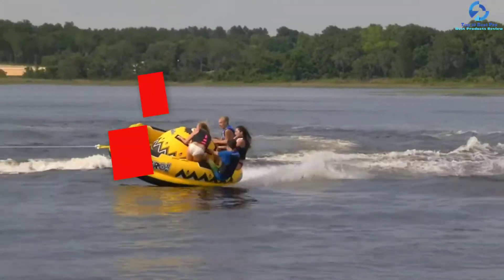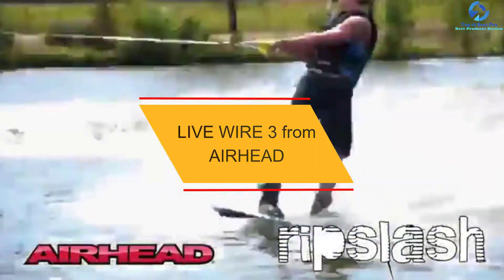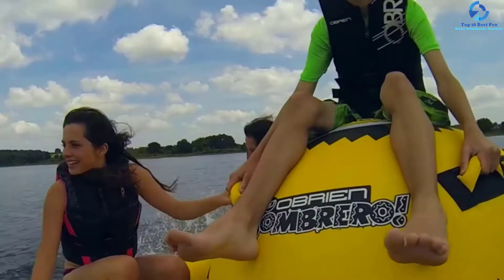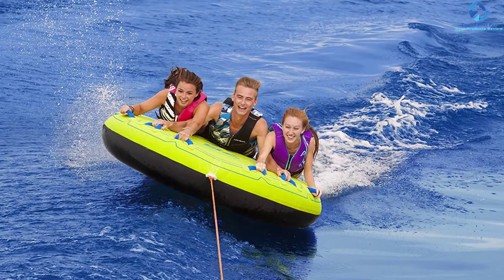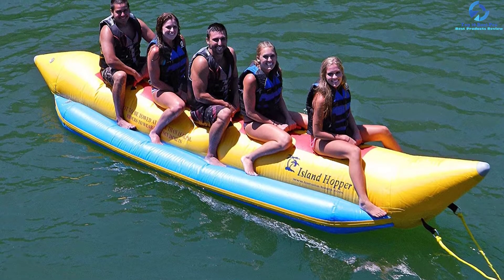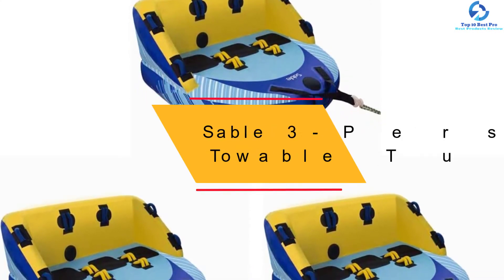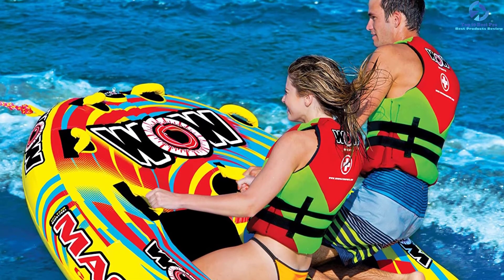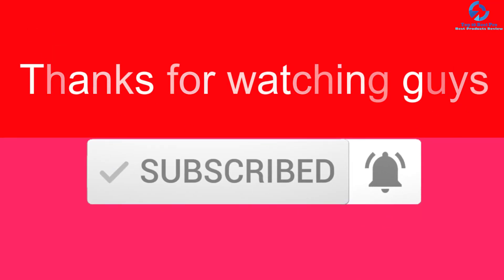Top 10 Best Towable Tubes in 2023 Reviews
➜ Links to the Best Towable Tubes we listed in this video:

🔶 10. HO Sports 3G-XT Towable Tube
🔶 9. LIVE WIRE 3 from AIRHEAD
🔶 8. OBrien Sombrero Ski Tube (5-Person)
🔶 7. Airhead Patriot 2-Person Reversible Style Towable Kwik Tube
🔶 6. Airhead Comfort Shell 4-Rider Deck Tube
🔶 5. Island Hopper Recreational Water Sled
🔶 4. WOW-World-of-Watersports 1-4 Person 16-1040 Bolt Towable
🔶 3. Sable 3-Person Towable Tube
🔶 2. WOW Sports Macho Watersports, Towable Tube
🔶 1. Double Dog Rope from Airhead